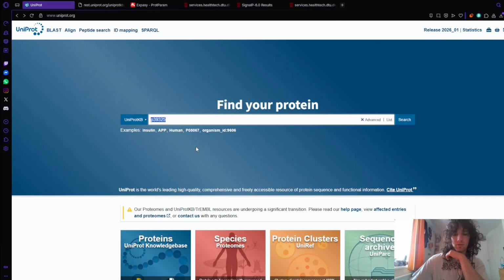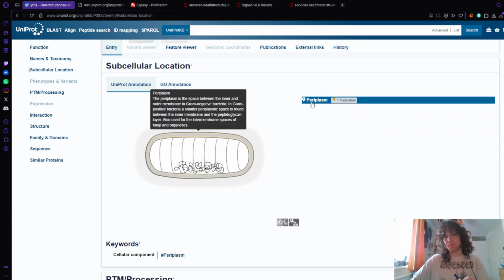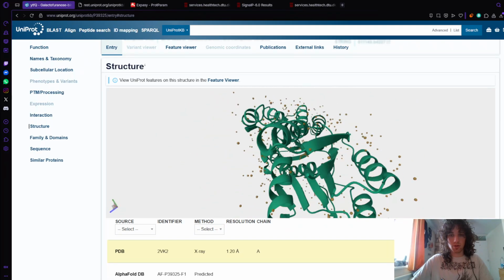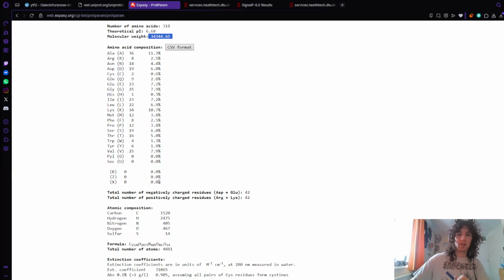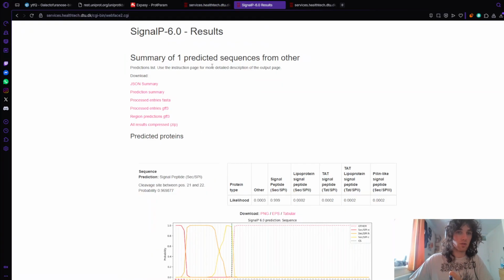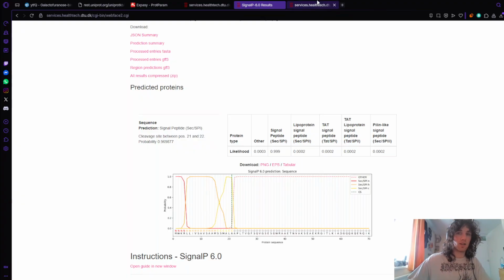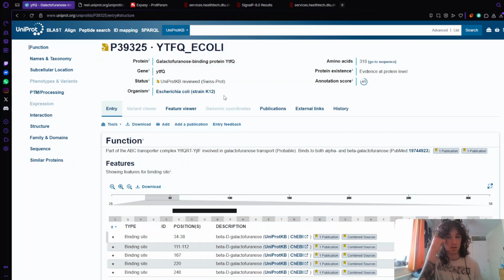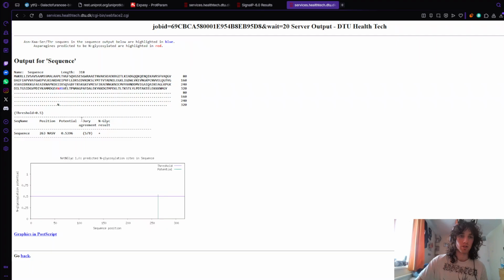Analysing proteins using online Tools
Hi this is my first video so I'm sorry for any stutters but I hope I kept it clear and easy to understand. Here are the links: